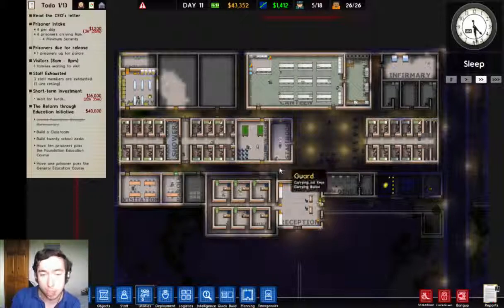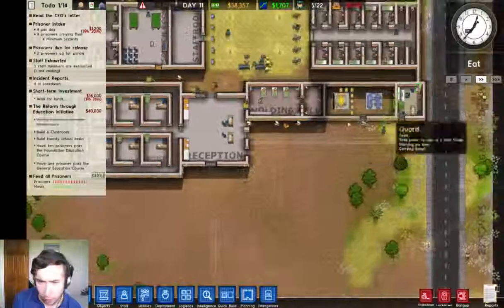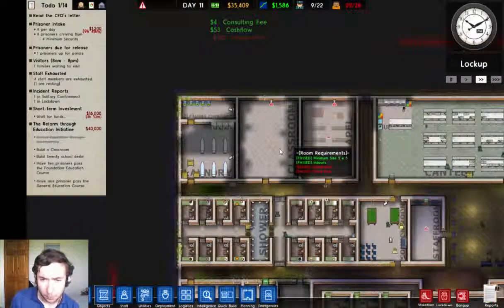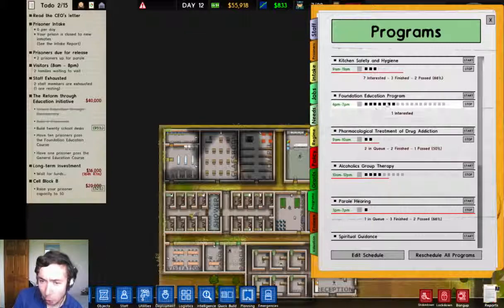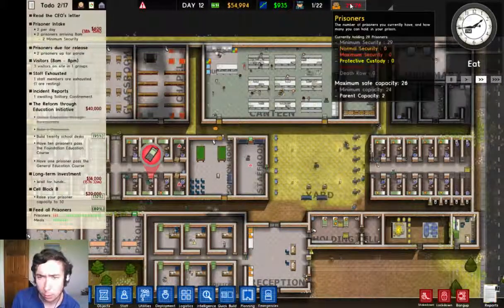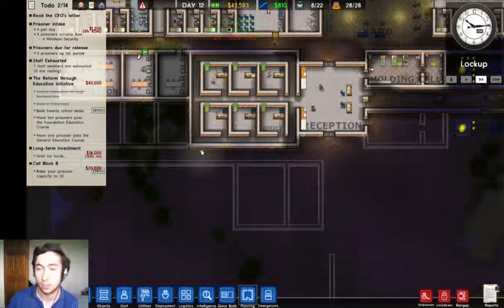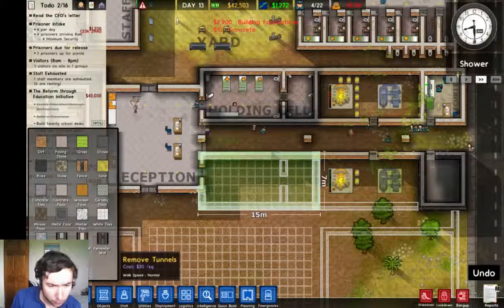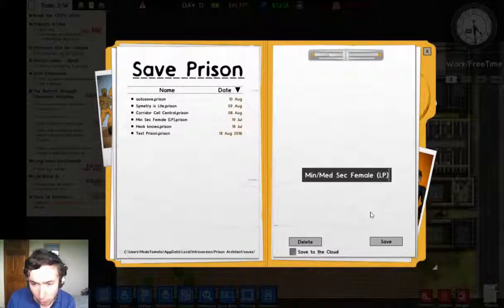Prison Architect - Minimum/Normal Security Prison (FEMALE!) #5